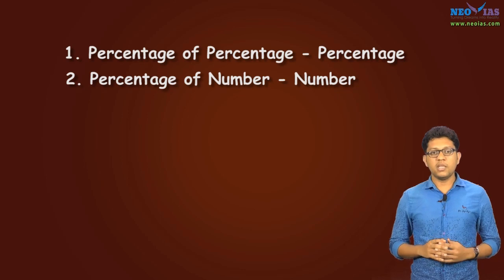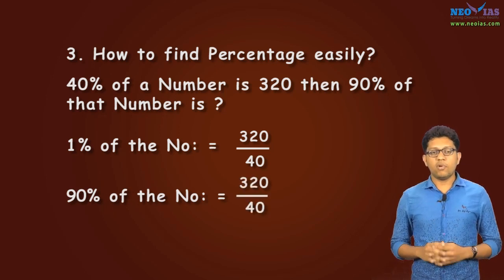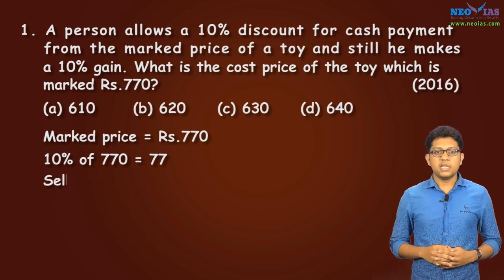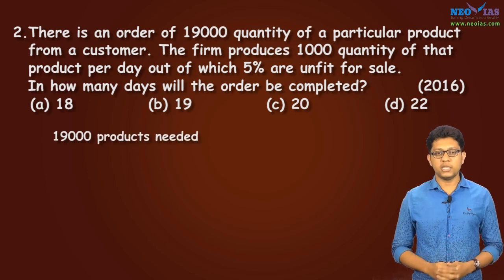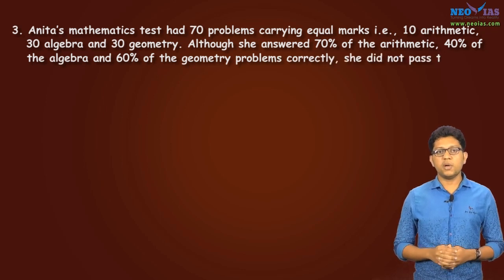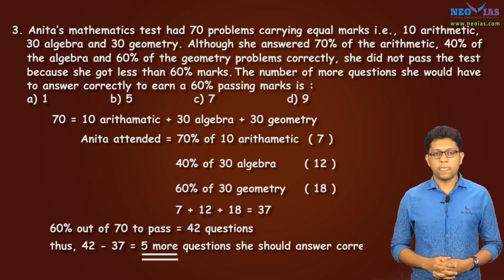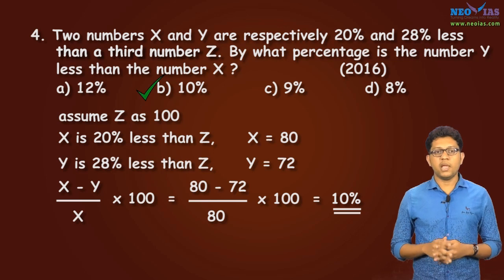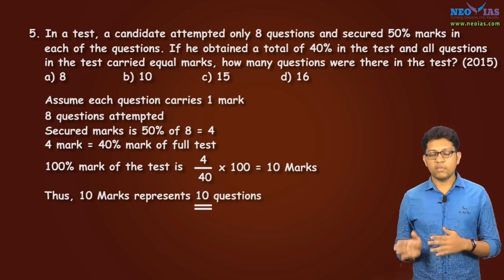Percentage | Previous Year Questions Solved | CSAT | Part - 1